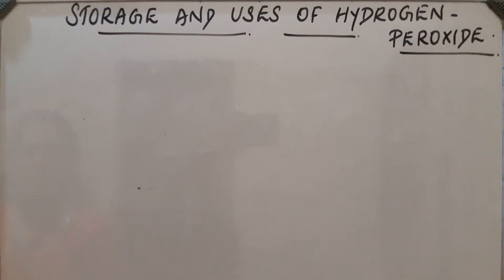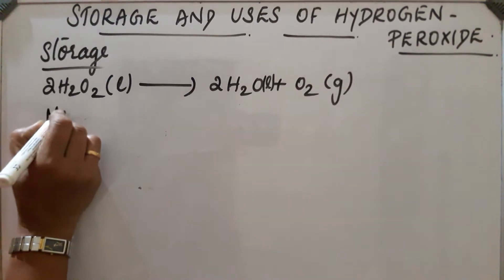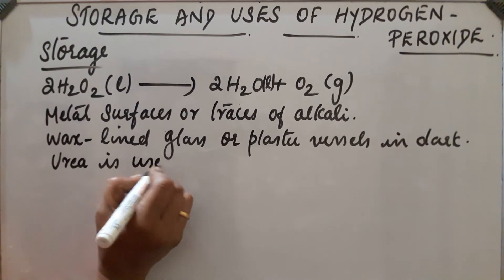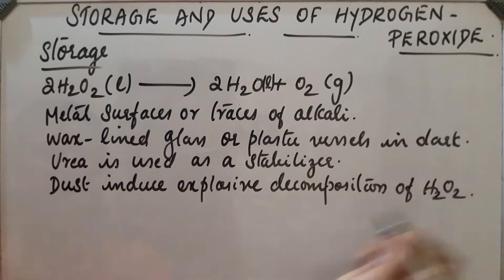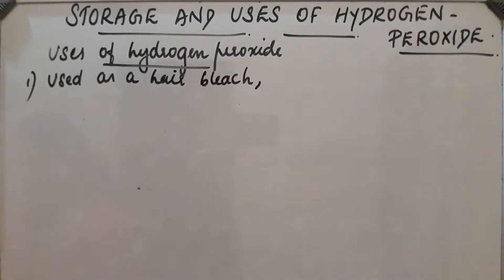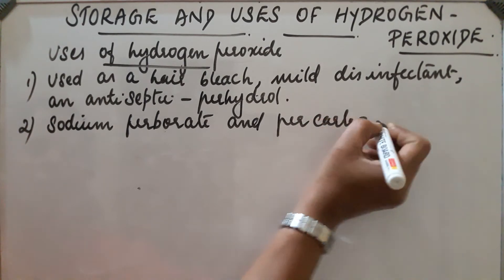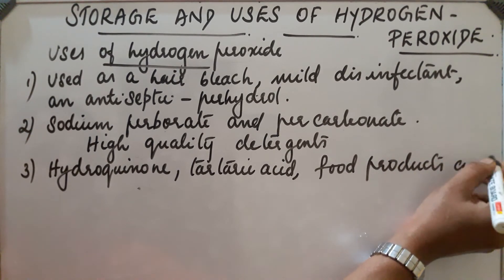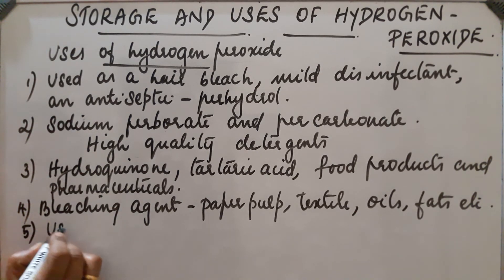STORAGE AND USES OF HYDROGEN PEROXIDE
Storage of hydrogen peroxide ,